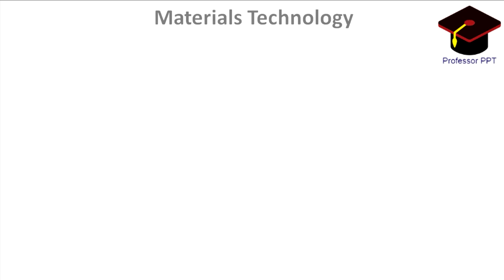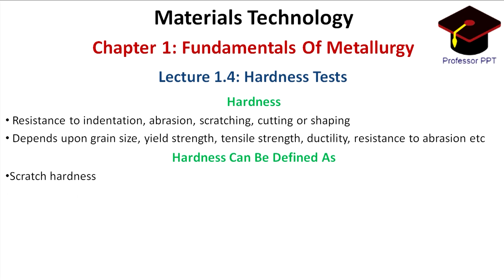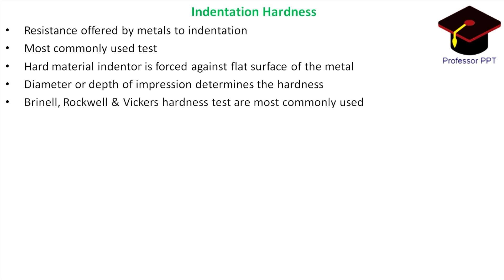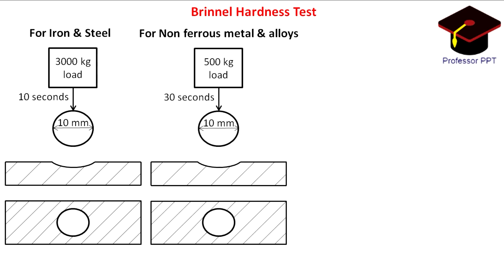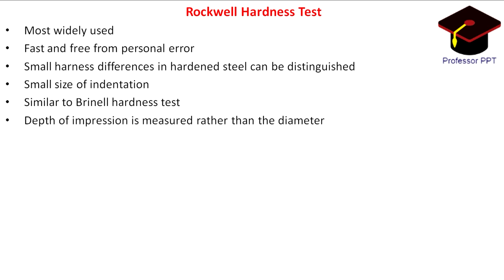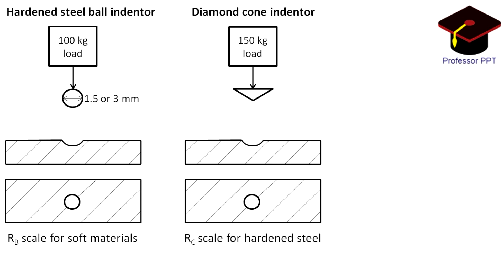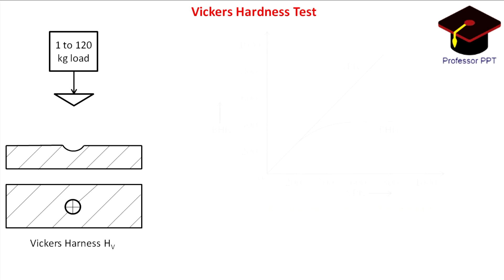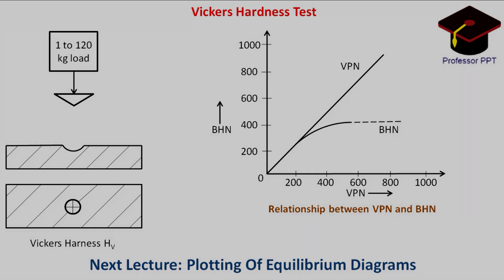LECTURE 1.4 | HARDNESS TESTS | CHAPTER 1 | FUNDAMENTALS OF METALLURGY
Welcome to the 4th lecture of Materials Technology. In this video, we shall discuss the various hardness tests.